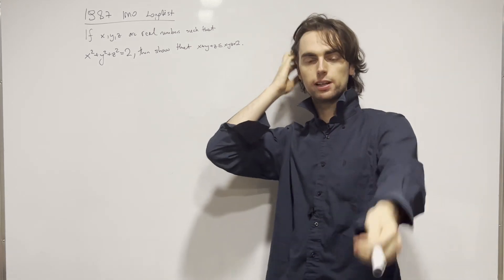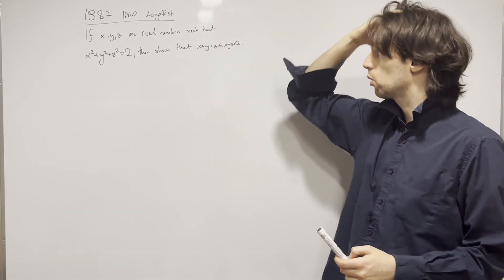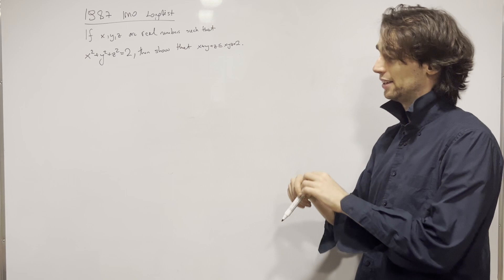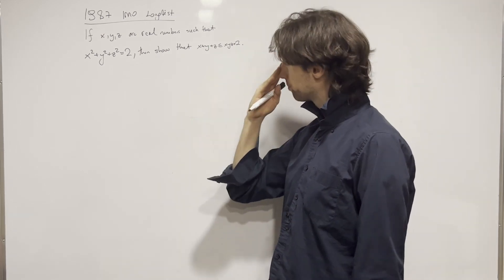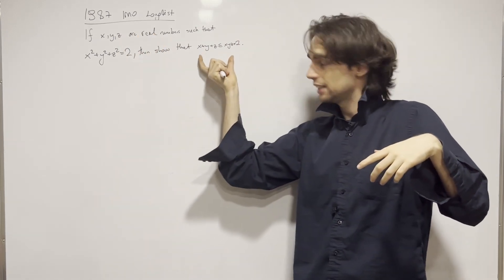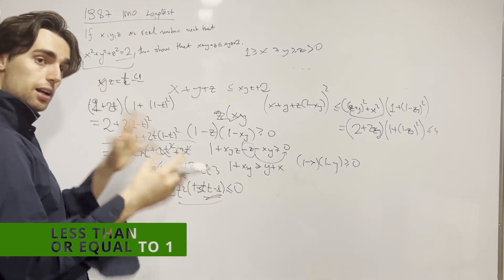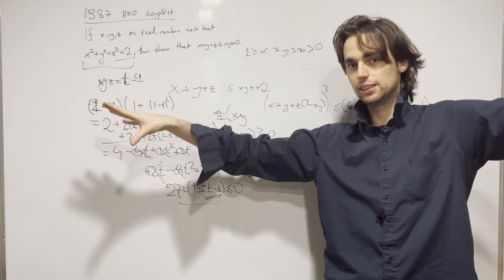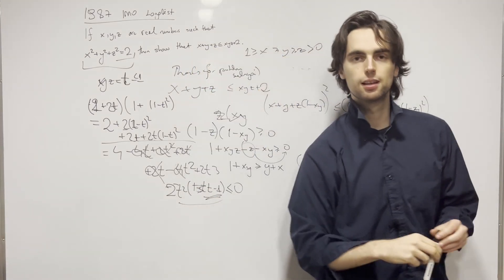The strange inequality where xyz+2 is bigger than x + y + z - IMO Longlist 1987 - Problem 26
LaTeX:
    Prove that if $x, y, z$ are real numbers such that $x^2+y^2+z^2 = 2$, then
    \[x + y + z \leq xyz + 2.\]